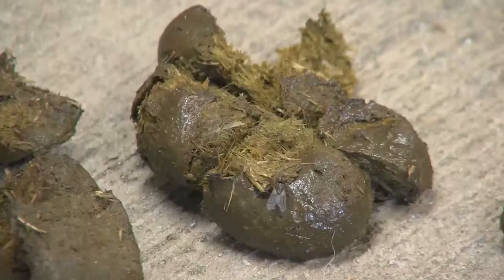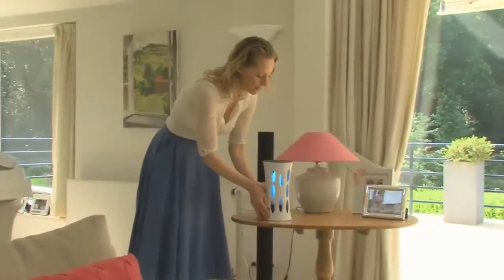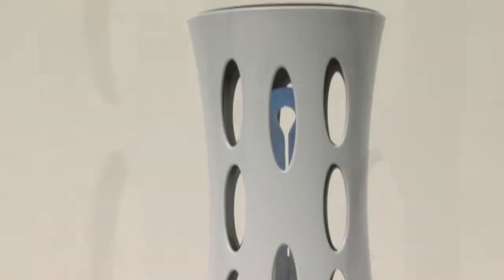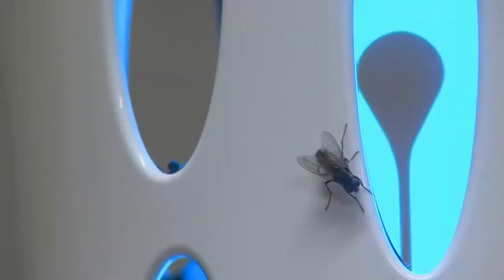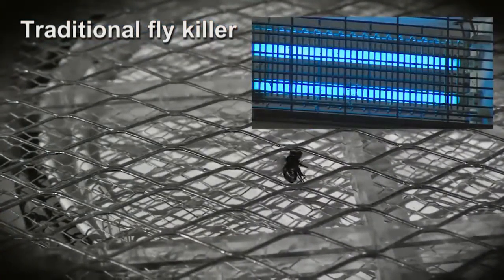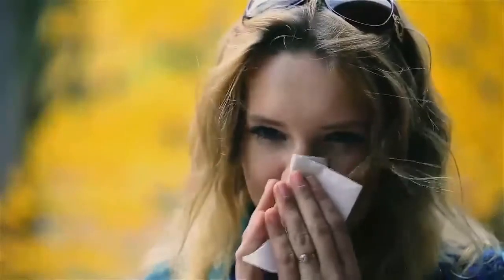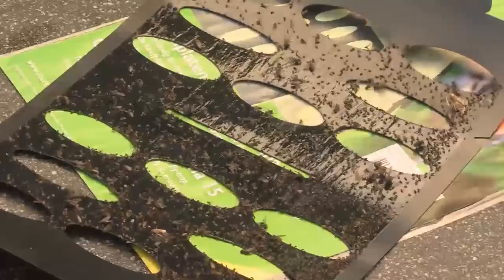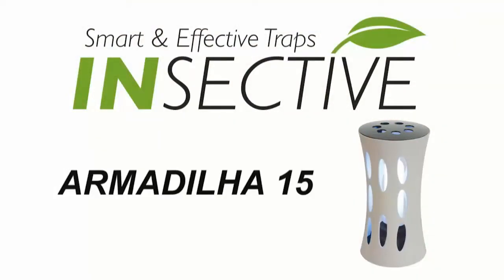Armadilha 15 Small insect trap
The Armadilha is a small competitively priced insect trap that is perfect for the home, but can also be used professionally! The design of the Armadilha fits both a classic and modern interior and can be used as a table model or wall model! This small insect trap also meets the standards set within the Hygiene Code HACCP.

If you are interested in an OMNIVEO and would like to know more about the product, please visit our